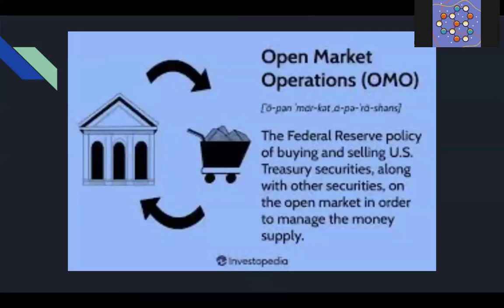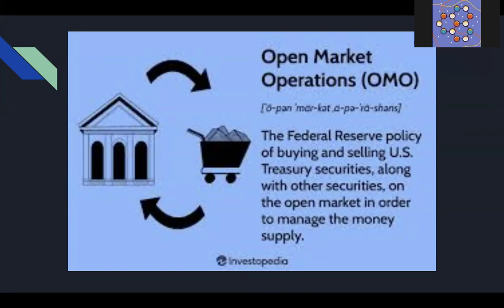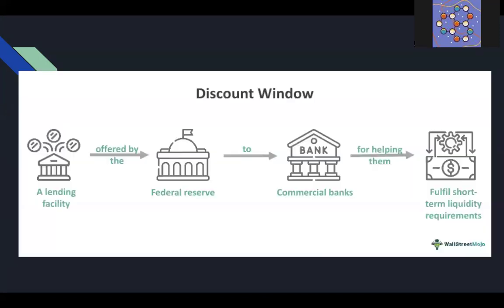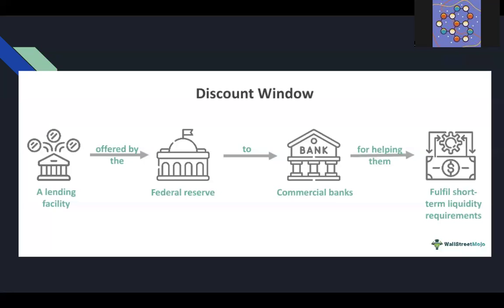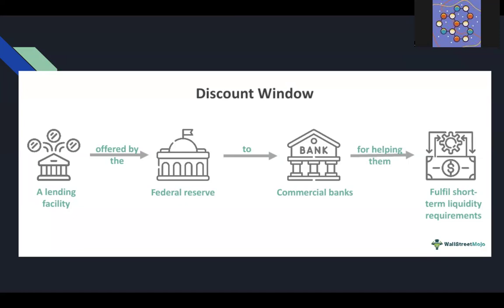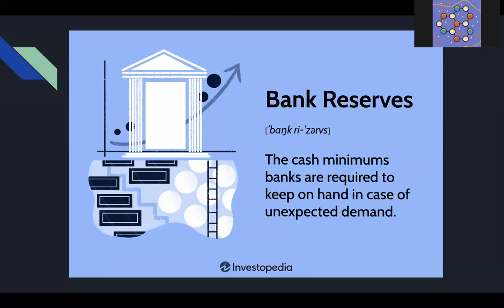Federal Reserve Primary Tools